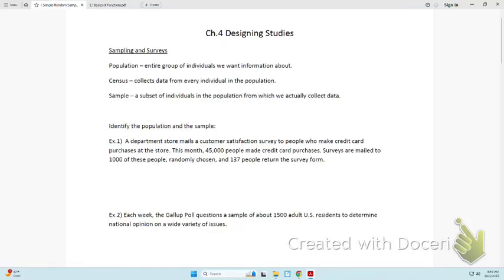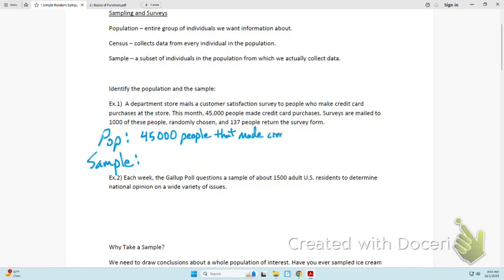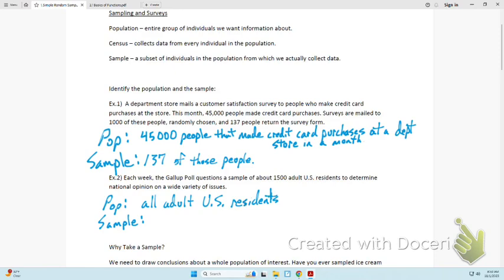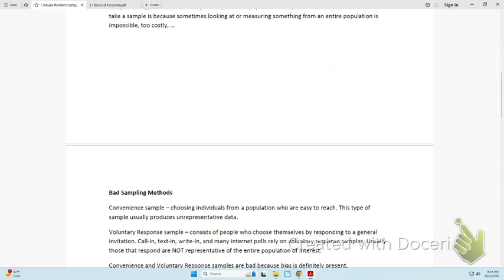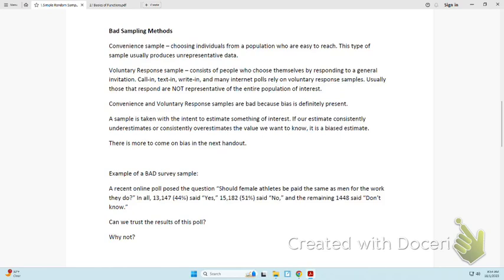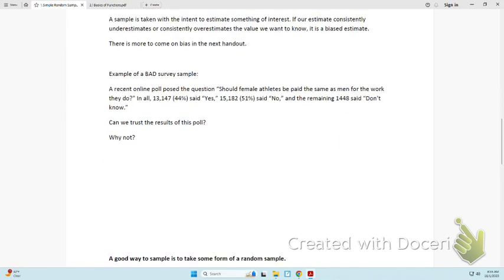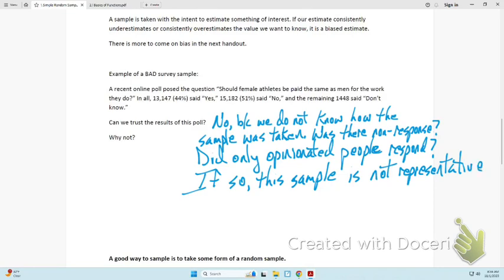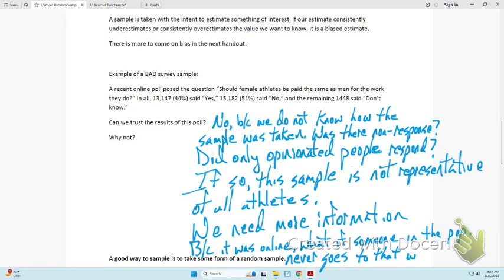10/31/23 4.1a defining populations and samples